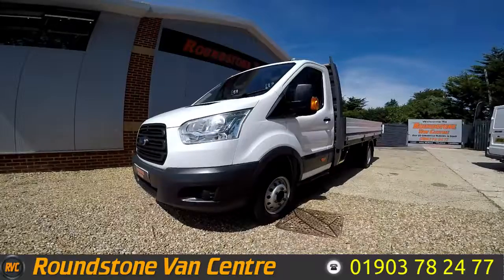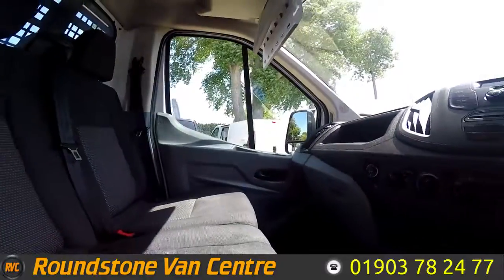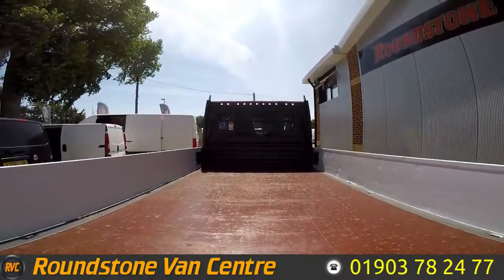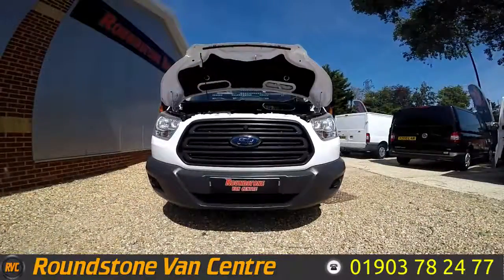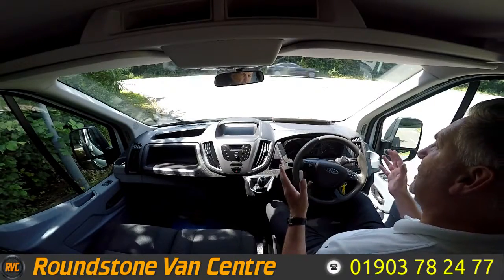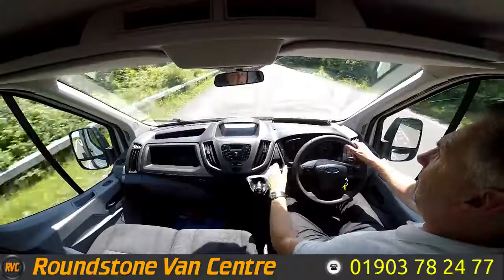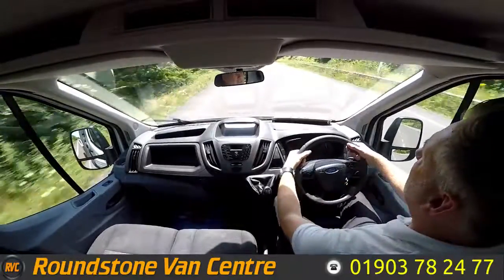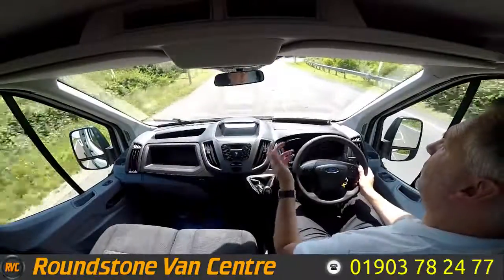2015 Ford Transit ExLWB Dropside Truck ZKX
2015 Ford Transit ExLWB Dropside Truck ZKX